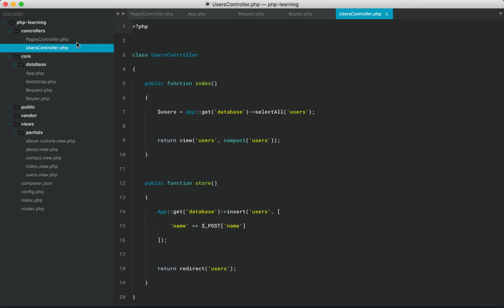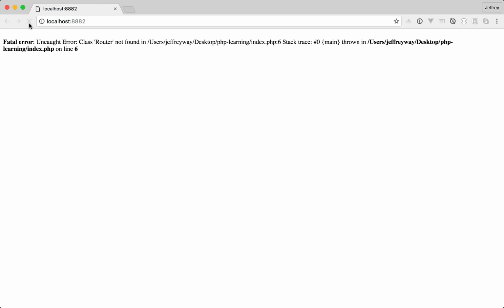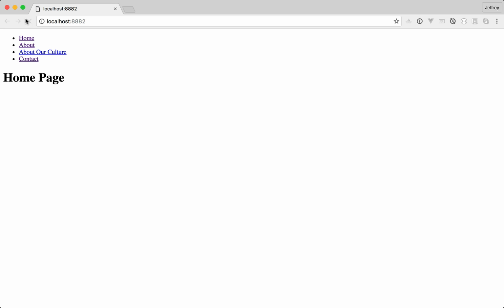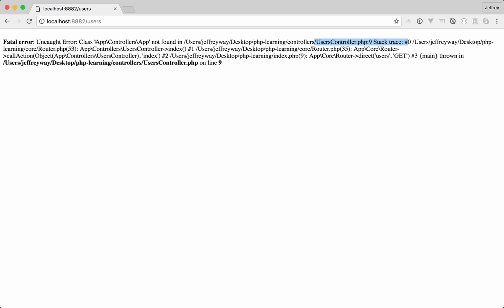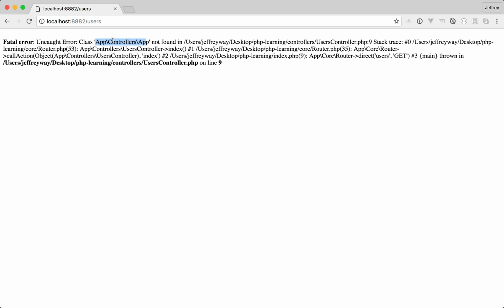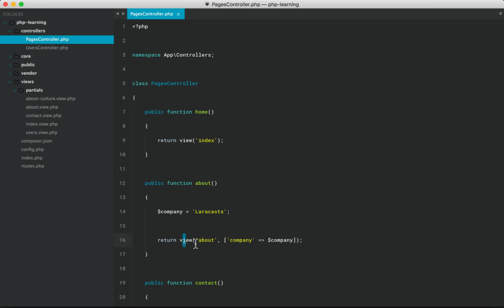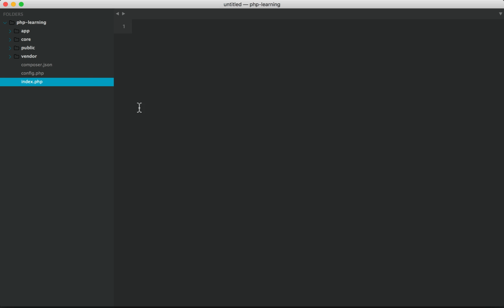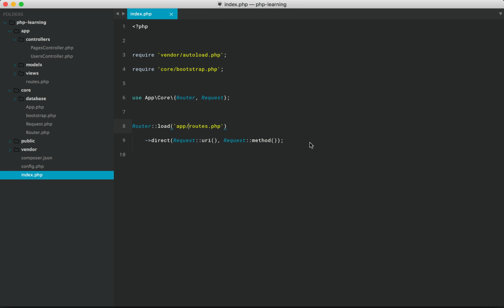24 Switch to Namespaces